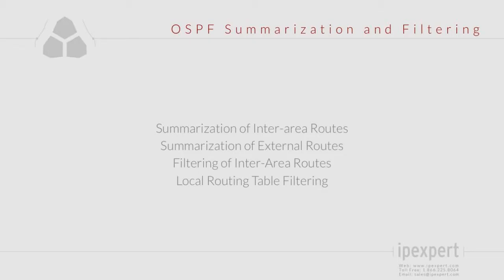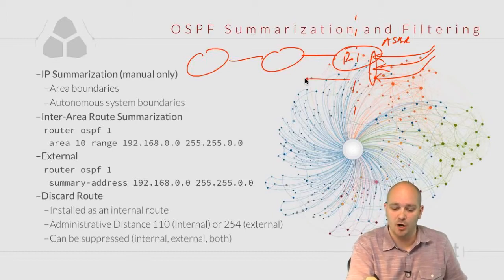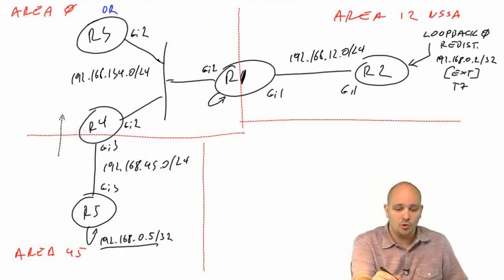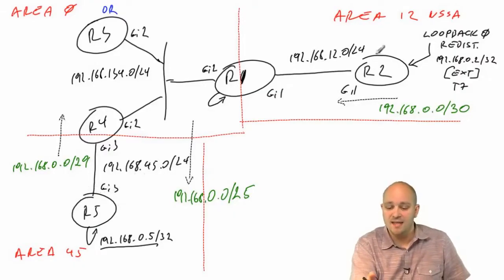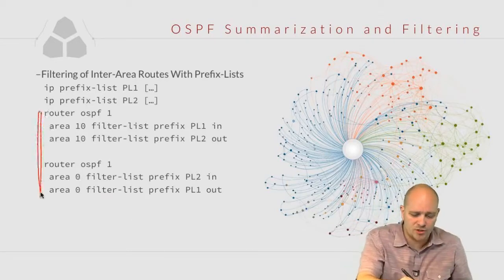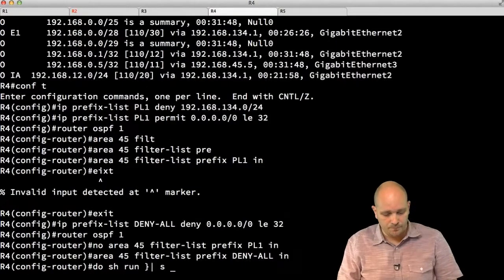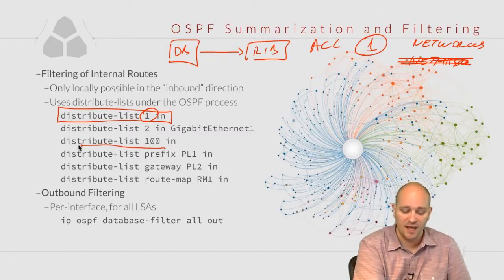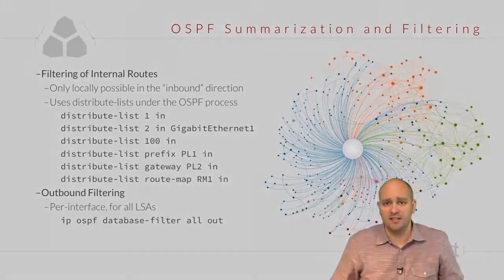160 IPExpert OSPF Summarization and Filtering